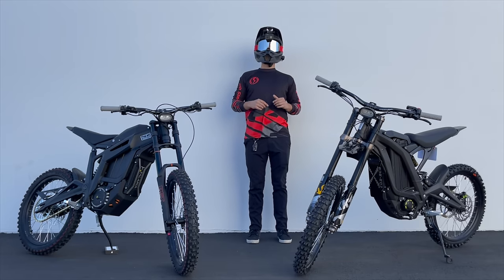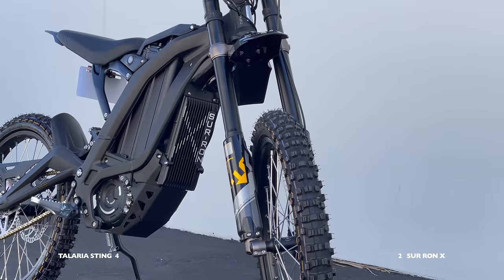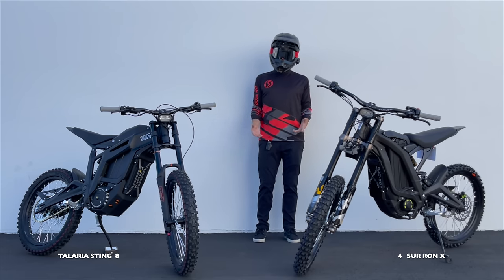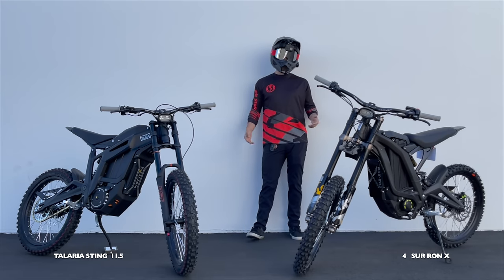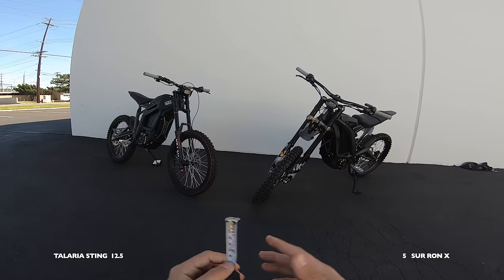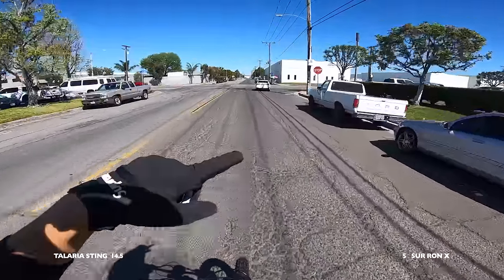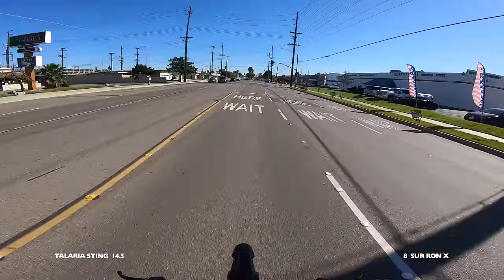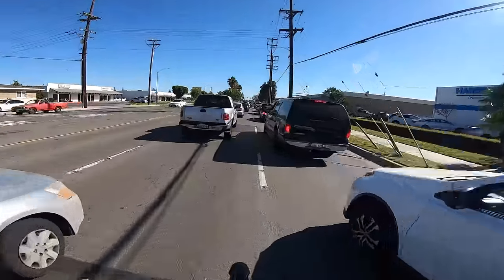TALARIA vs SUR RON // 2022 OFFICIAL Guide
A detailed comparison between the 2022 Talaria Sting and the 2022 Sur Ron X Black Edition to help you make an informed purchase.

I compare and give points for:
- ergonomics
- throttle
- horn
- brakes
- wheels
- frame
- swingarm
- drivetrain
- seat
- display
- battery
- motor
- suspension
- lights
- size
- clearance
- throttle curve
- speed
- rideability
- wheelie ability

Both bikes are fantastic and many of the points in this video are SUBJECTIVE.

This video was filmed at BikeCraze in Anaheim CA where you can buy either of these bikes with $50 using code "SURRONSTER"

Theme Song: On My Own - Kyle The Hooligan

0:00 Intro
0:31 Features
6:15 Price
6:42 Measurements
7:41 Talaria Test
9:37 Sur Ron Test
11:07 Conclusion

key words: electric bike ebike emx emoto talaria sting surron sur ron sur-ron new compare vs versus faster fastest better best buy guide official segway x260 x160 review difference comparison